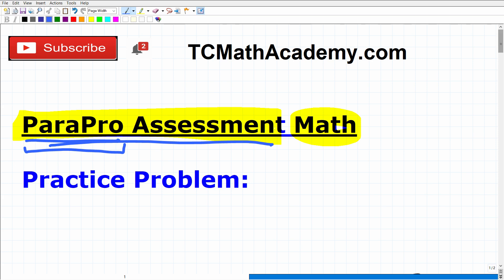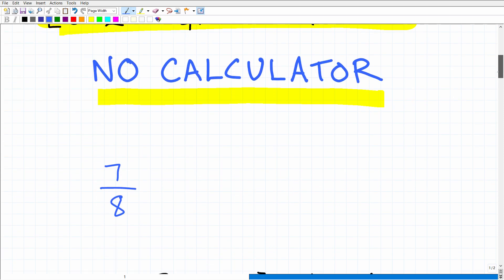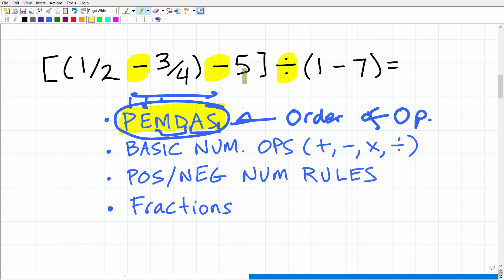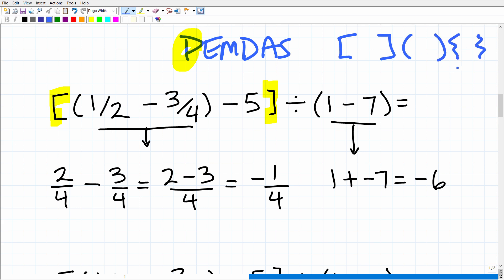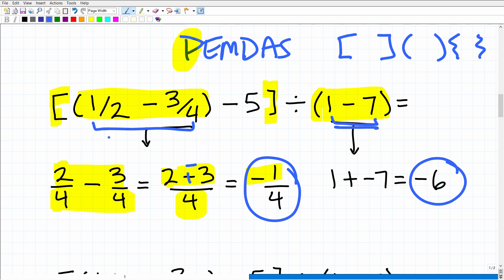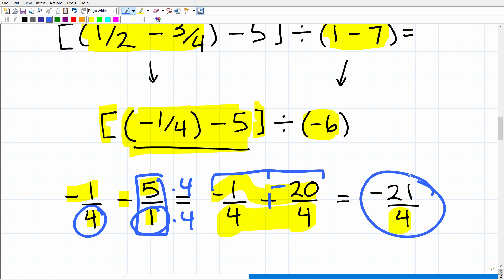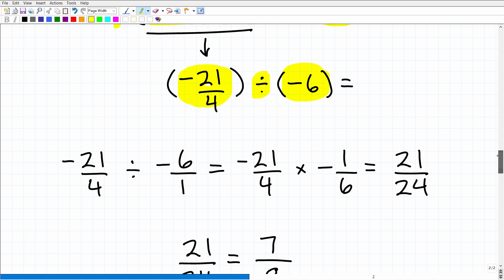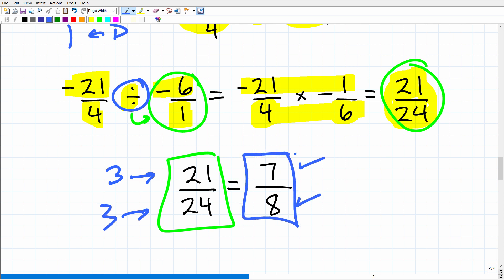ParaPro Assessment Math Practice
Passing the ParaPro Assessment is a must for those wanting to be certified to be a paraprofessional in several states.  Many people make the mistake of not studying math hard enough for Paraprofessional Assessment– this is a mistake!  Remember, as a paraprofessional you need to review and have solid understanding of basic core topics like reading, writing and math so you need to really go back and do serious math review to be a confident on the Paraprofessional Assessment. If you need math help in passing the ParaPro Assessment check out my ParaPro Assessment prep course: